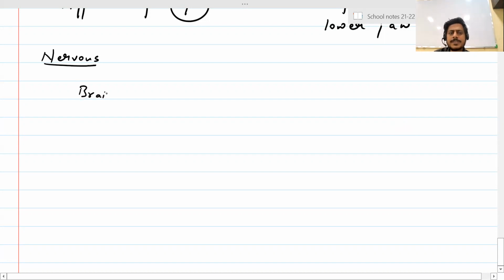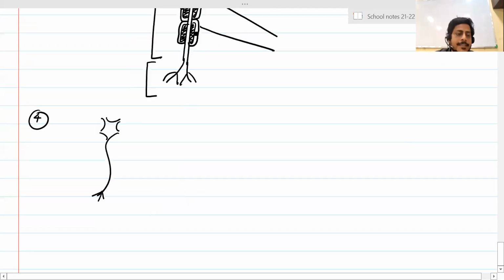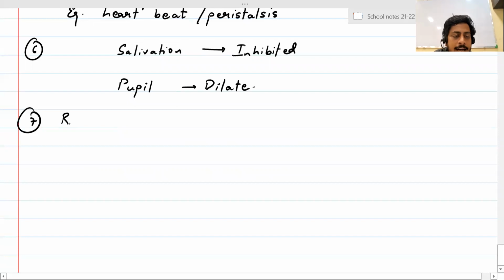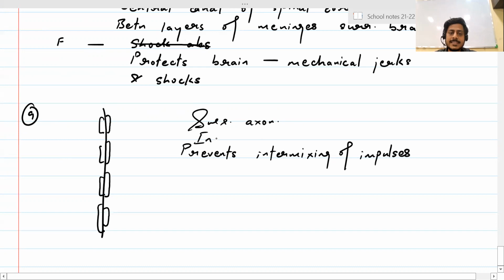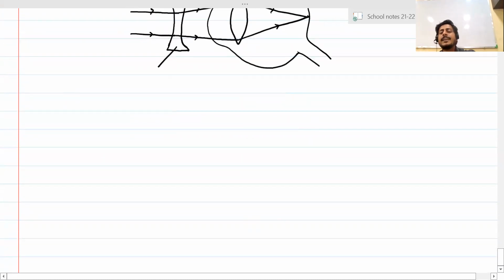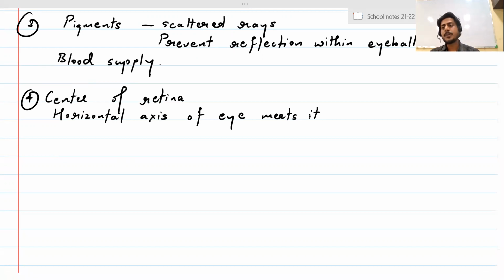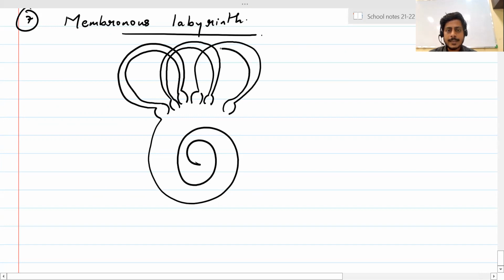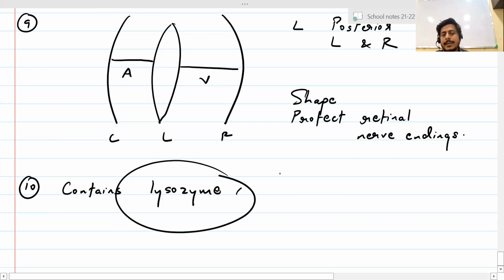Set 1 Suggested Answers 2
ICSE Term 2 Revision Biology